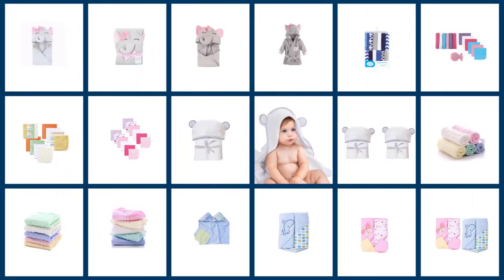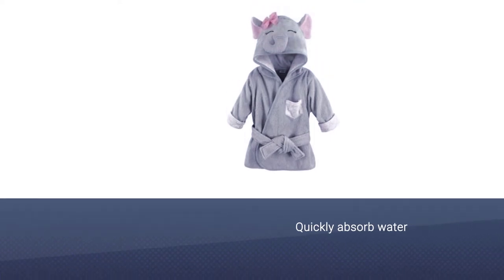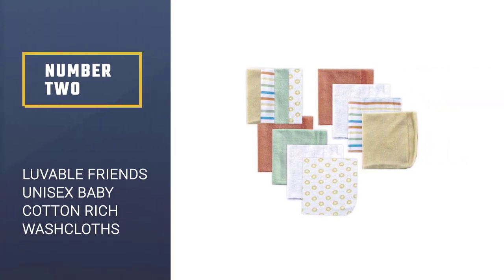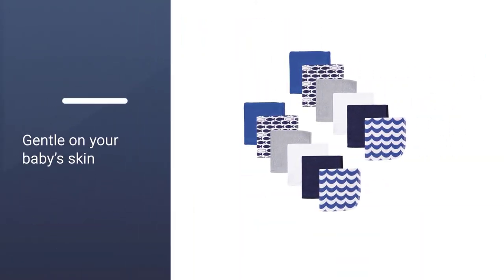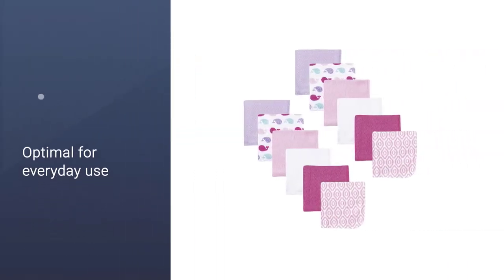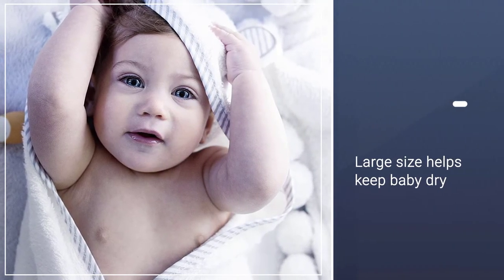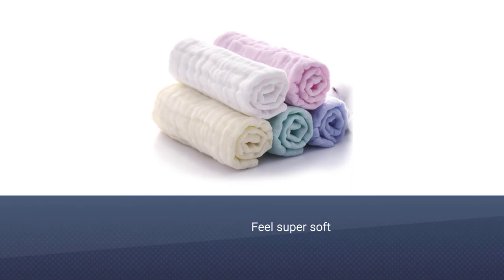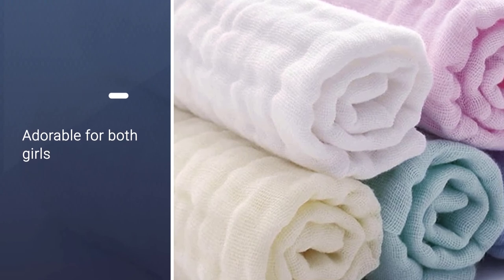Best Baby Towels Buying Guide - Top 5 Review [2023] - See This Before You Buy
Top 5 Best baby towels are here-
☑1. Hudson Baby Unisex Baby Cotton Hooded Towel
☑2. Luvable Friends Unisex Baby Cotton Rich Washcloths
☑3. San Francisco Baby Ultra Soft Bamboo Hooded Baby Towel
☑4. MUKIN Natural Muslin Cotton Baby Wipes
☑5. Spasilk Hooded Terry Bath Towel

🕒Timestamps🕕
0:33   - Introduction
0:41 - Hudson Baby Unisex Baby Cotton Hooded Towel
1:21 - Luvable Friends Unisex Baby Cotton Rich Washcloths
2:01 - San Francisco Baby Ultra Soft Bamboo Hooded Baby Towel
2:42 - MUKIN Natural Muslin Cotton Baby Wipes
3:21 - Spasilk Hooded Terry Bath Towel

✪ What is a baby towel?
When bathtime is over, all your baby wants to do is snuggle up and get warm and dry. With such sensitive skin, they'll need a towel that is specially designed not to irritate them. It always free of harmful chemicals and absorb water quickly. Large size and durability will allow your child to use a towel as they age. These towels are made of suitable fabrics and come with many different color options.

Some of the footage within this video was developed for promotional/education purposes. Parts of stock footage of items were collected from manufacturers, fellow creators, and various other sources.